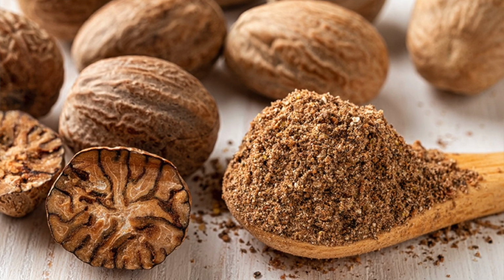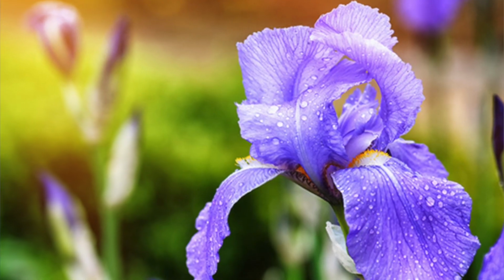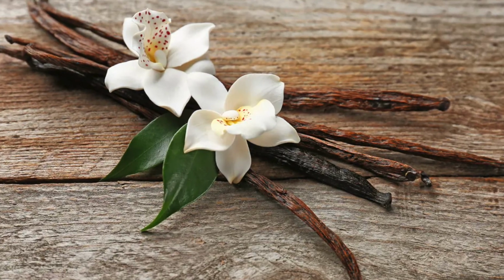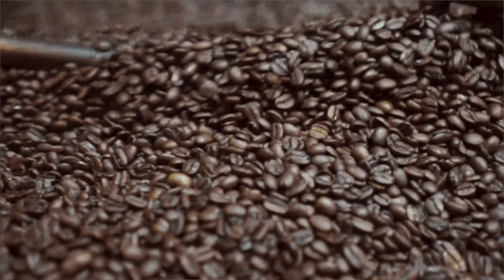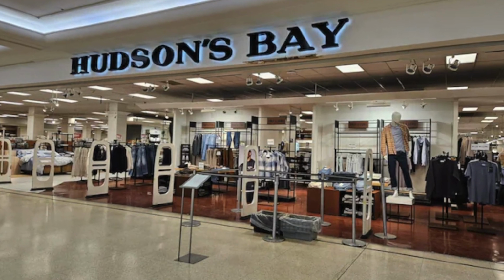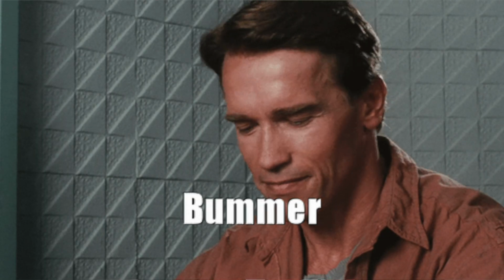WOW!!! Givenchy Gentleman Society Ambrée EDP fragrance review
Gentleman Society Eau de Parfum Ambrée by Givenchy is a Oriental Woody fragrance for men. This is a new fragrance. Gentleman Society Eau de Parfum Ambrée was launched in 2025. Top notes are Nutmeg, Juniper Berries and Clary Sage; middle notes are Narcissus, Madagascar Vetiver, Haitian Vetiver, Orris and Sandalwood; base notes are Tobacco, Madagascar Vanilla and Peru Balsam.